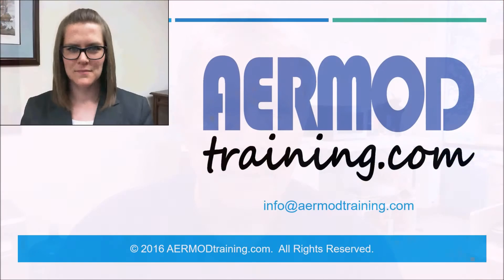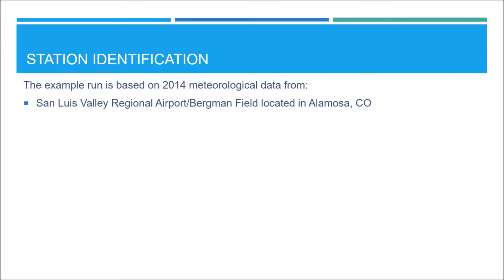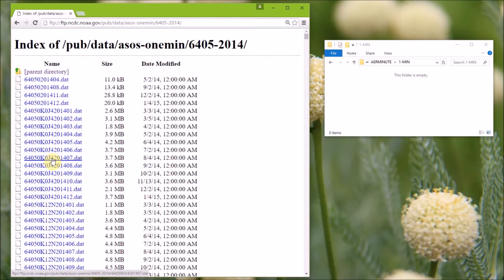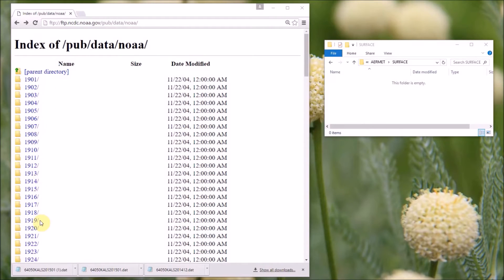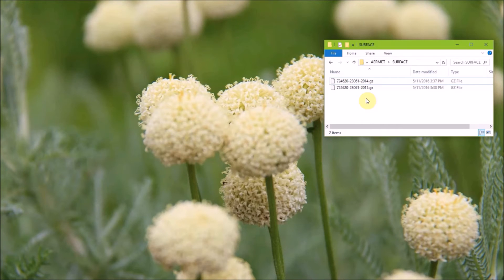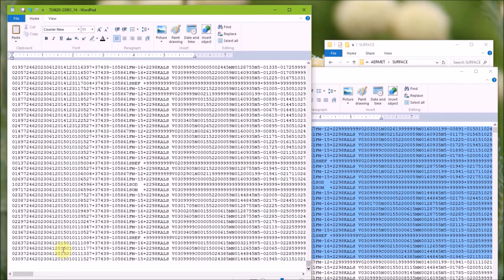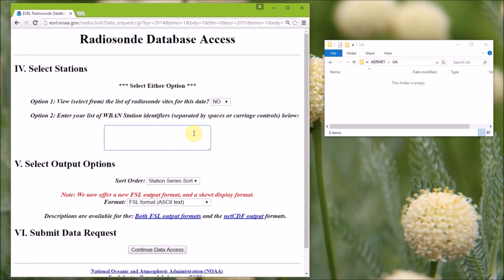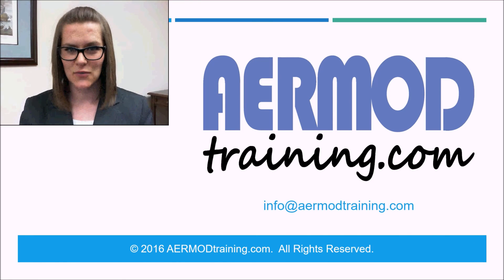How to Download Meteorology Data for AERMET & AERMINUTE | AERMOD Training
This video shows you how to download meteorology data files for input into AERMET and AERMINUTE.